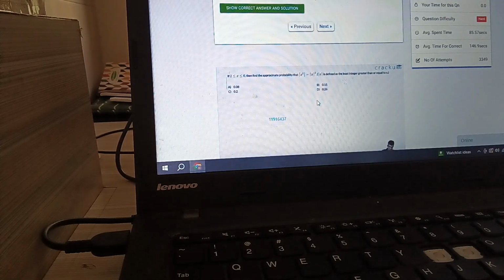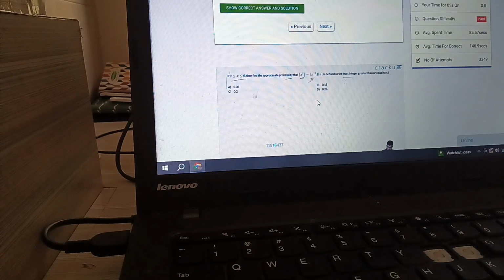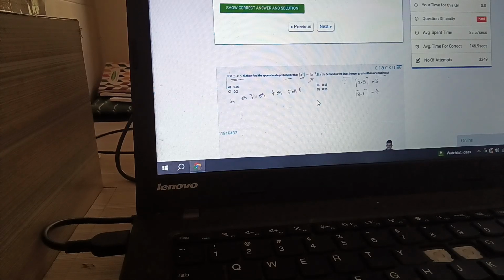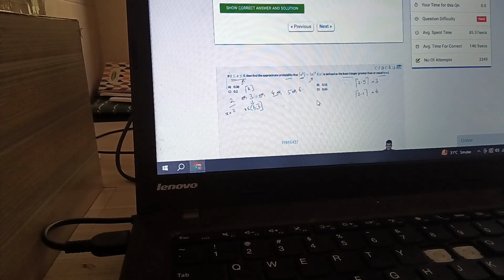27 November 2024